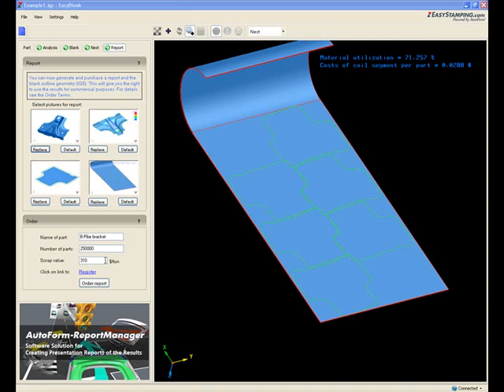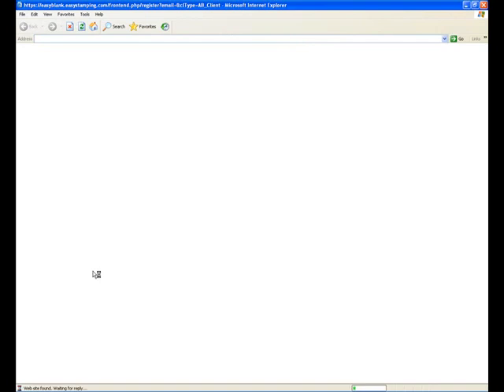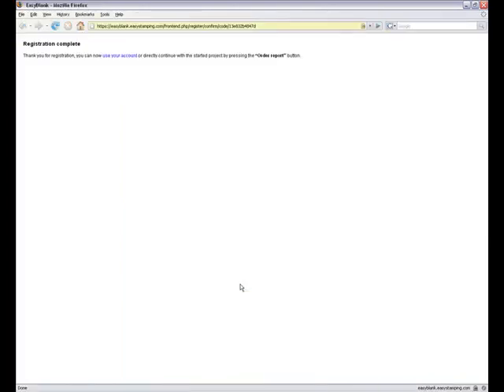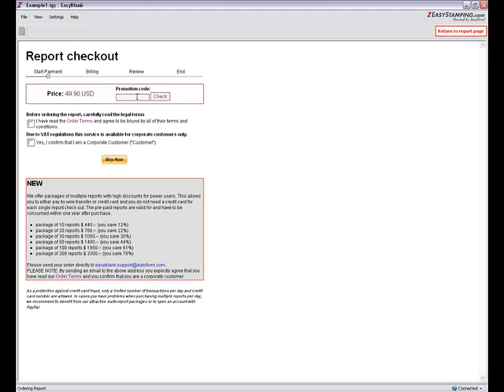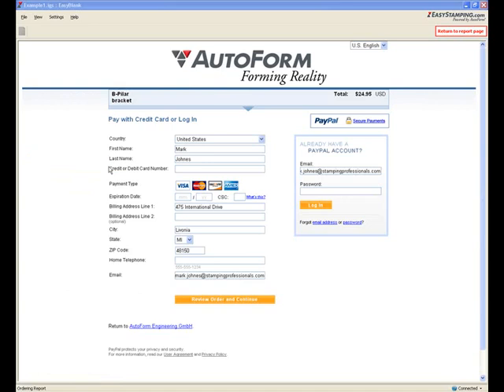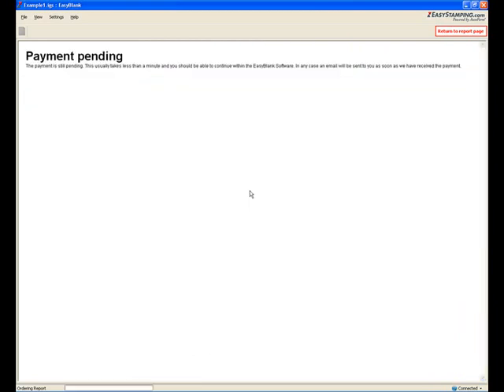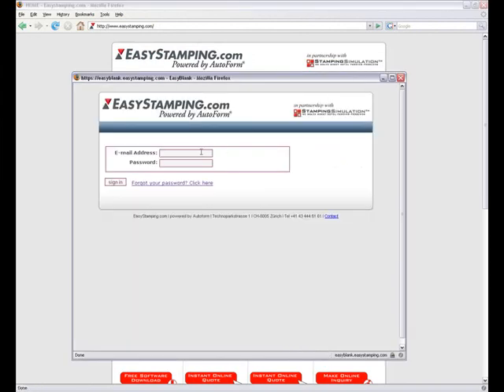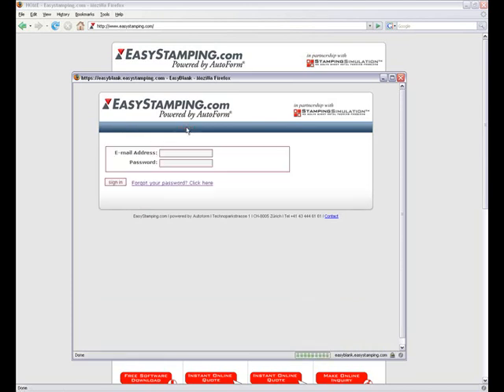Autoform|Sheet Metal Development Software company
AutoForm was founded in 1995 in Zurich, Switzerland. Since then, AutoForm has grown continuously and rapidly, and the company is now recognized as the leading provider of software solutions for die design and sheet metal forming simulation.